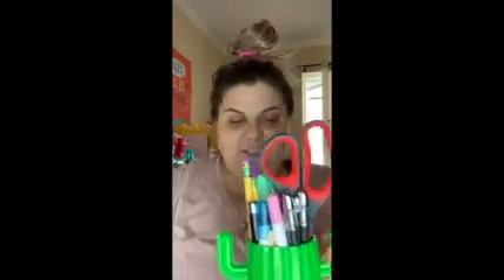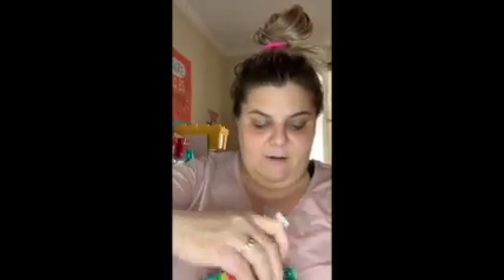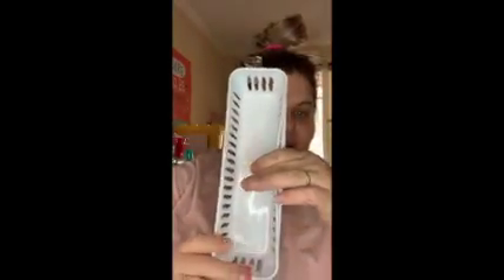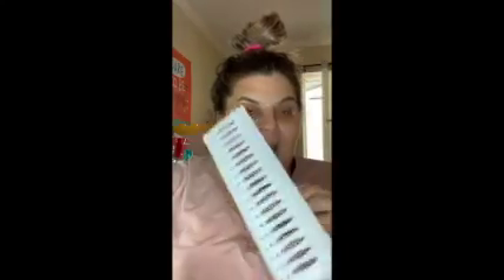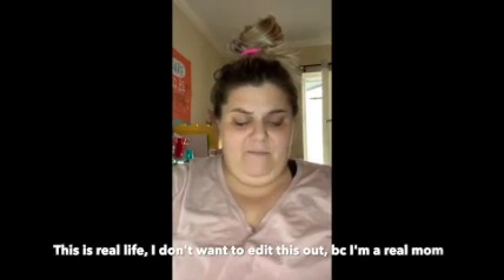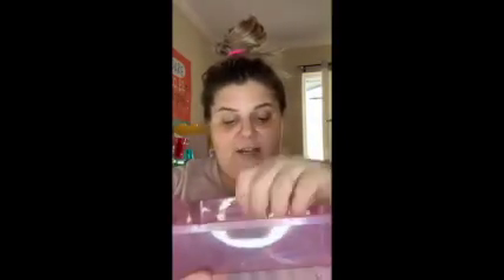Organizing our Holla Dolla Items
In preparing for our Homeschool adventures, here is how we will organize for that. Let us know what you think...